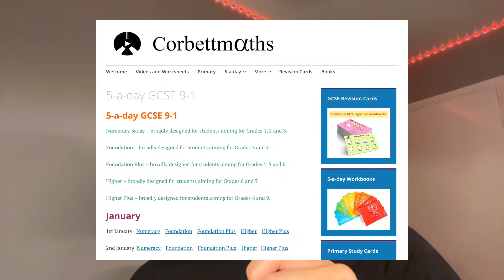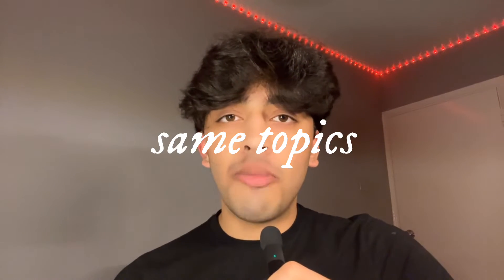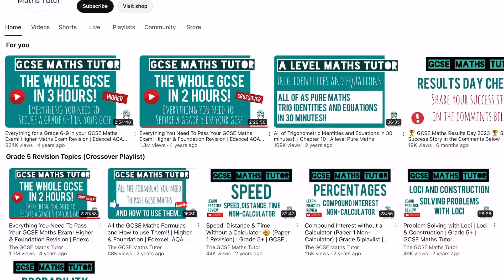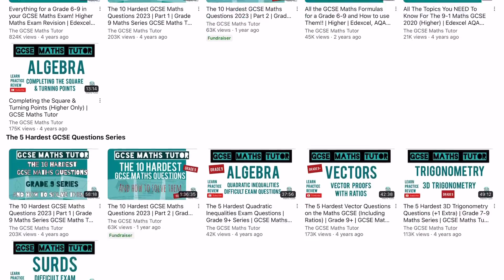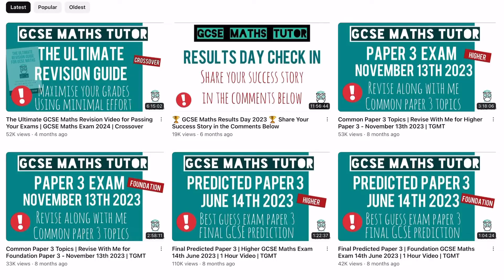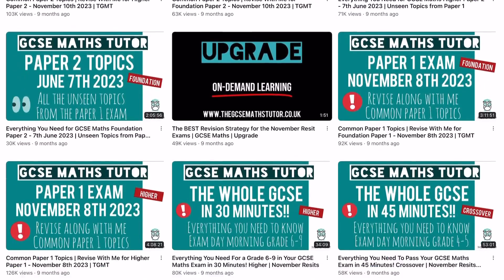how to get a grade 9 in GCSE Maths | tips and tricks to get top grades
watch this video to learn how to get a GRADE 9 in gcse maths in the most effective ways possible - follow these quick tips to ace your gcse maths exam and get top grades using tips to focus on exam technique and regular practice for gcse maths to get a grade 9 !

⏰ TIMESTAMPS
intro [0:00]
key concepts [0:08]
regularity [0:41]
check it off [1:20]
repeat x3 [1:58]
only one ever [2:49]
losing marks [3:25]
exam technique [4:24]

✏️ GOOD RESOURCES
Anki ~ Flashcards
Physics&MathsTutor ~ Past Papers
AlleryChemistry ~ Chemistry Help
MissEstruch ~ Biology Help

👨‍🎓 FAQs
name: ahmed
age: 18
ethnicity: pakistani
school year: 13
a-levels: bio/chem/psych

📣 GET IN TOUCH:
get in touch with me through instagram dm's, youtube comments, tiktok or the relevant emails listed below:

thanks so much for reading through all this - ahmed :)